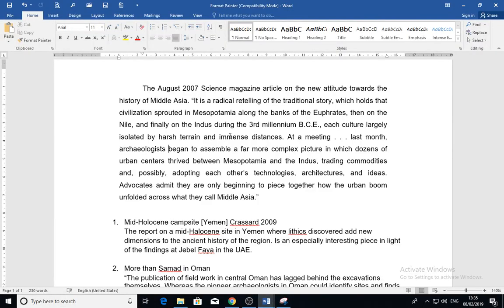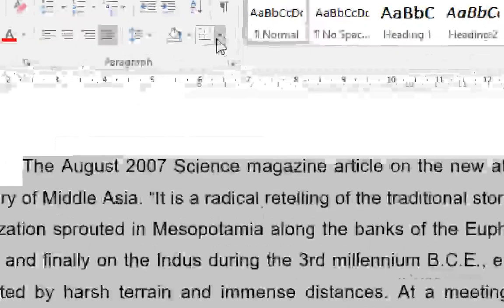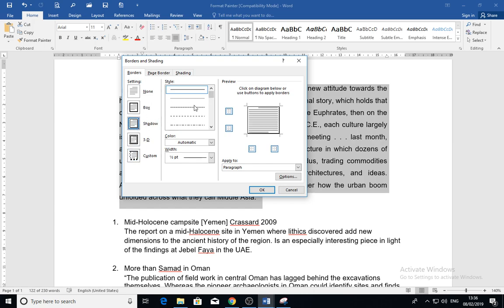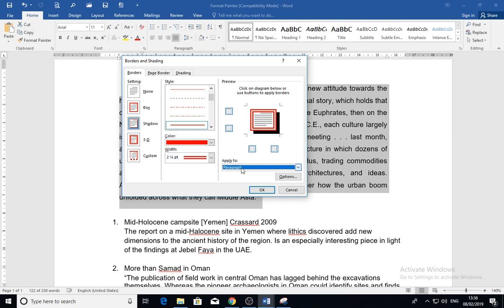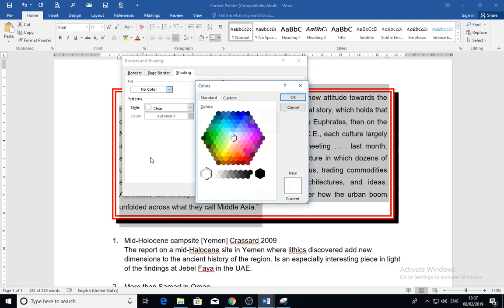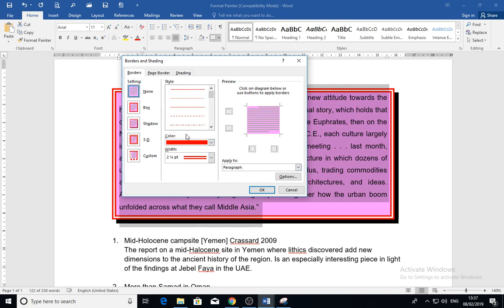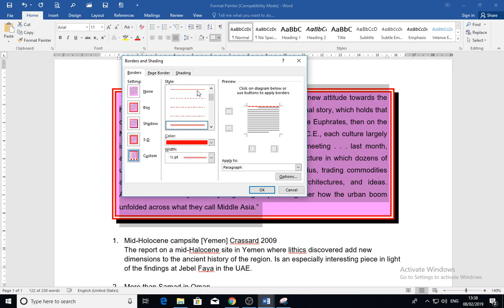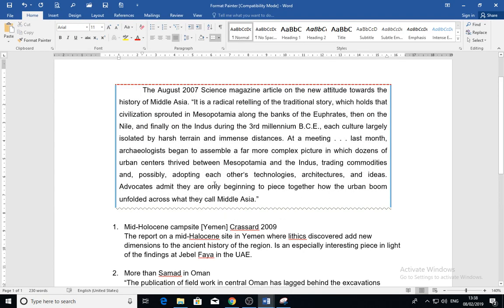Borders and Shading in Microsoft Word.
You are welcome to the Educational Computer Channel, and here are links to the rest lessons, please subscribe and activate the bell button in order to receive all new future videos. Greetings.

C++ Programming